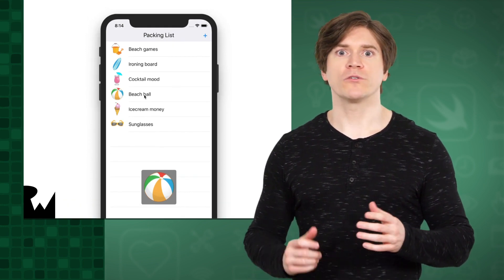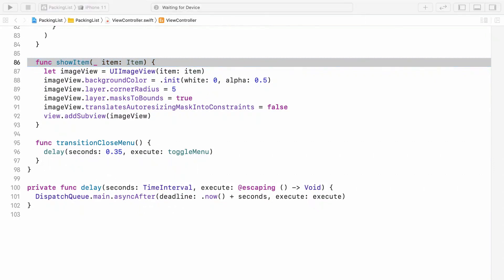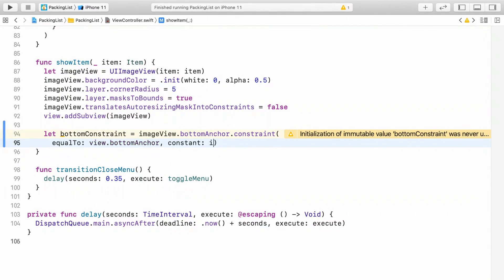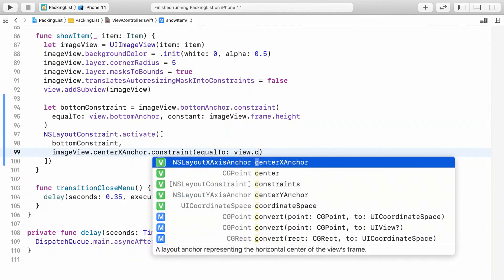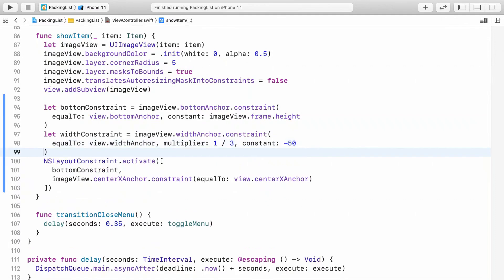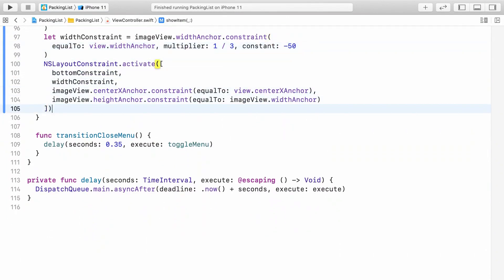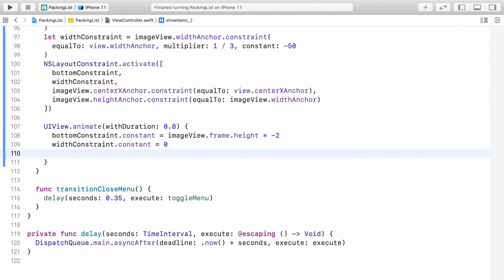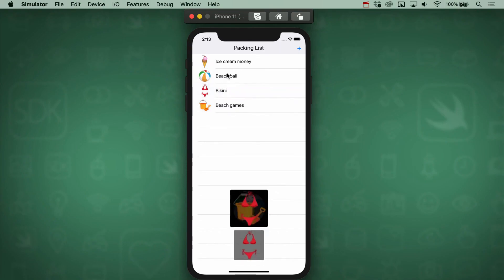Animate Dynamically Created Views - UIKit Animation with Core Animation - raywenderlich.com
Learn how to animate the constraints of views you create dynamically and constrain entirely in code.

About the Course:

Get started animating your views in iOS! Learn to control changes in their visible properties over time, along with transitions between the views themselves.

Core Animation is a graphics rendering and animation infrastructure available on both iOS and OS X that you use to animate the views and other visual elements of your app. With Core Animation, most of the work required to draw each frame of an animation is done for you. All you have to do is configure a few animation parameters (such as the start and end points) and tell Core Animation to start. Core Animation does the rest, handing most of the actual drawing work off to the onboard graphics hardware to accelerate the rendering. This automatic graphics acceleration results in high frame rates and smooth animations without burdening the CPU and slowing down your app.

If you are writing iOS apps, you are using Core Animation whether you know it or not. And if you are writing OS X apps, you can take advantage of Core Animation with extremely little effort. Core Animation sits beneath AppKit and UIKit and is integrated tightly into the view workflows of Cocoa and Cocoa Touch. Of course, Core Animation also has interfaces that extend the capabilities exposed by your app’s views and give you more fine-grained control over your app’s animations.

You may never need to use Core Animation directly, but when you do you should understand the role that Core Animation plays as part of your app’s infrastructure.

Core Animation Manages Your App’s Content

Core Animation is not a drawing system itself. It is an infrastructure for compositing and manipulating your app’s content in hardware. At the heart of this infrastructure are layer objects, which you use to manage and manipulate your content. A layer captures your content into a bitmap that can be manipulated easily by the graphics hardware. In most apps, layers are used as a way to manage the content of views but you can also create standalone layers depending on your needs.

Layer Modifications Trigger Animations

Most of the animations you create using Core Animation involve the modification of the layer’s properties. Like views, layer objects have a bounds rectangle, a position onscreen, an opacity, a transform, and many other visually-oriented properties that can be modified. For most of these properties, changing the property’s value results in the creation of an implicit animation whereby the layer animates from the old value to the new value. You can also explicitly animate these properties in cases where you want more control over the resulting animation behavior.

Layers Can Be Organized into Hierarchies

Layers can be arranged hierarchically to create parent-child relationships. The arrangement of layers affects the visual content that they manage in a way that is similar to views. The hierarchy of a set of layers that are attached to views mirrors the corresponding view hierarchy. You can also add standalone layers into a layer hierarchy to extend the visual content of your app beyond just your views.

Actions Let You Change a Layer’s Default Behavior

Implicit layer animations are achieved using action objects, which are generic objects that implement a predefined interface. Core Animation uses action objects to implement the default set of animations normally associated with layers. You can create your own action objects to implement custom animations or use them to implement other types of behaviors too. You then assign your action object to one of the layer’s properties. When that property changes, Core Animation retrieves your action object and tells it to perform its action.

Core Animation provides a general purpose system for animating views and other visual elements of your app. Core Animation is not a replacement for your app’s views. Instead, it is a technology that integrates with views to provide better performance and support for animating their content.